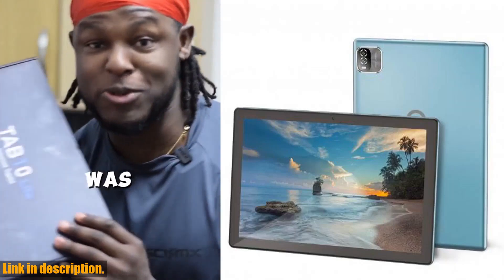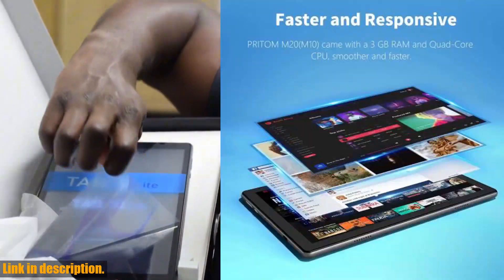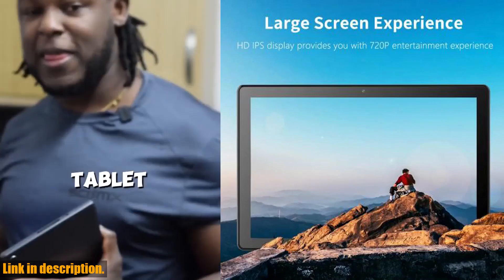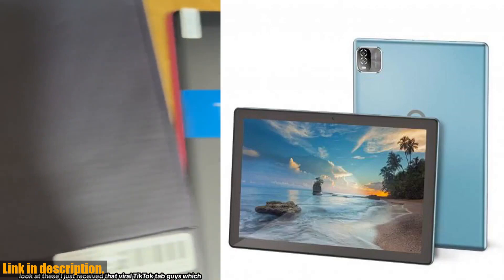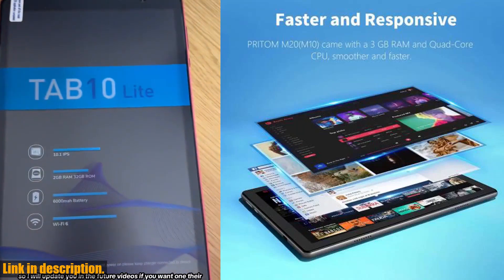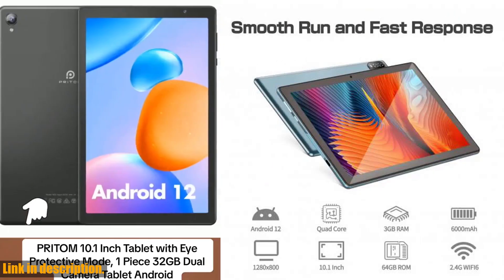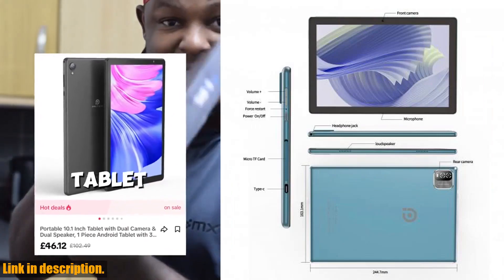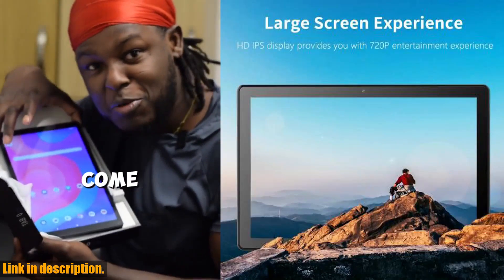Unboxing the Game-Changing PRITOM Android 12 Tablet | Best Tablet of 2021? Find Out Now!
Buy and Review PRITOM Android 12 Tablet 10.1 Inch 3GB RAM 64GB ROM Quad Core Processor WiFi 6 GPS HD IPS Screen 8.0 MP Rear Camera on Aliexpress Shop
- PRITOM Android 12 Tablet 10.1 Inch 3GB RAM 64GB ROM Quad Core Processor WiFi 6 GPS HD IPS Screen 8.0 MP Rear Camera

Looking for a high-performance, budget-friendly tablet? Look no further than the PRITOM Android 12 Tablet! With a powerful quad-core processor, 3GB of RAM, and GMS certified Android 12, this tablet ensures lightning-fast performance and easy access to all your favorite apps. The 10.1 inch HD IPS display and 1080x800 pixel resolution provide crystal-clear visuals, while the 64GB internal storage (expandable up to 512GB) ensures you never run out of space for your movies, apps, and photos. Plus, with an 8MP rear camera, 2MP front camera, and built-in GPS, you'll never miss a moment. Whether you're a student, professional, or simply a tech enthusiast, the PRITOM Tablet has something for everyone. Upgrade your tech game today with the PRITOM Android 12 Tablet!